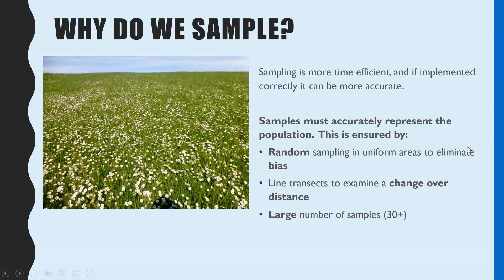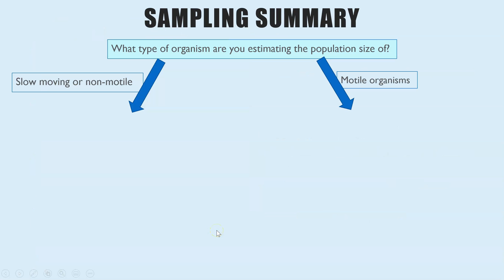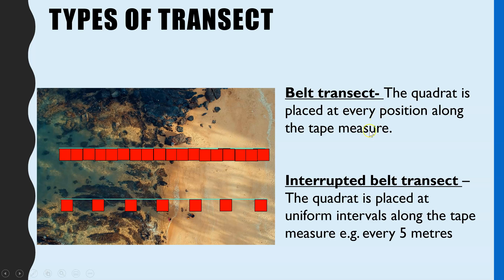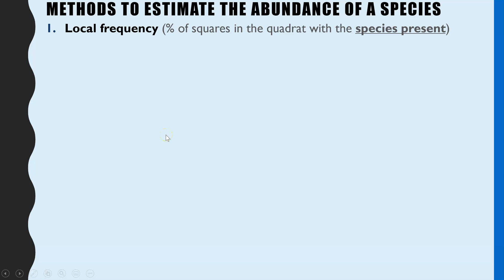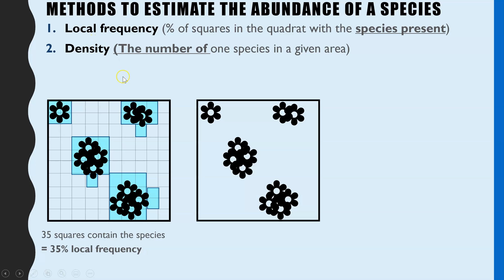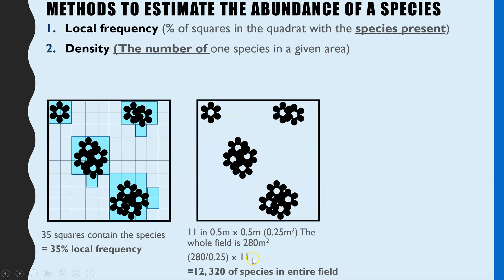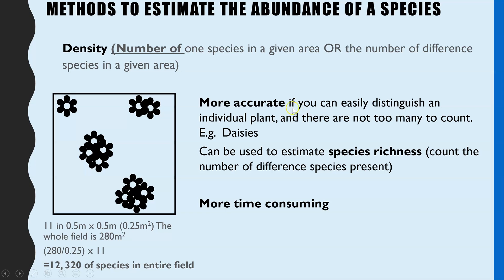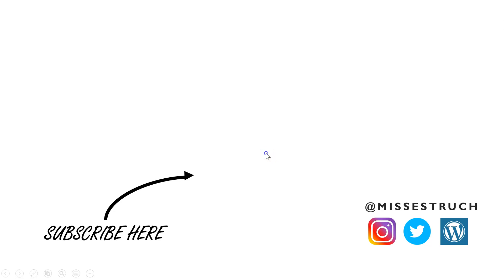How to Sample in Ecology: Accurately represent the population size REQUIRED PRACTICAL 12.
Learn how to accurately estimate a population size through sampling.  Learn when you should select to use a quadrat or mark-release-recapture.  When to randomly sample compared to systematic sampling using a line transect.

Recommended Revision and textbooks:
A-level